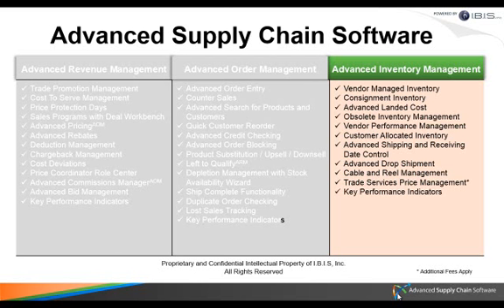Advanced Order Inventory